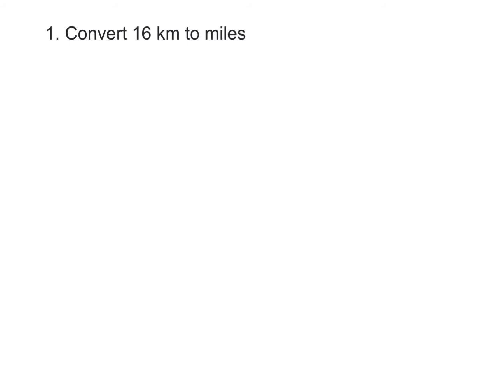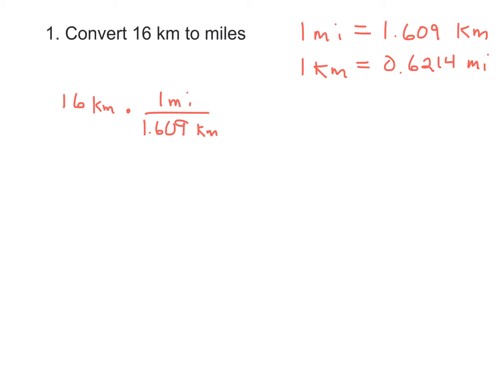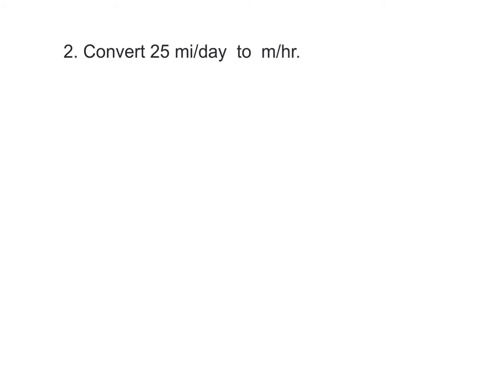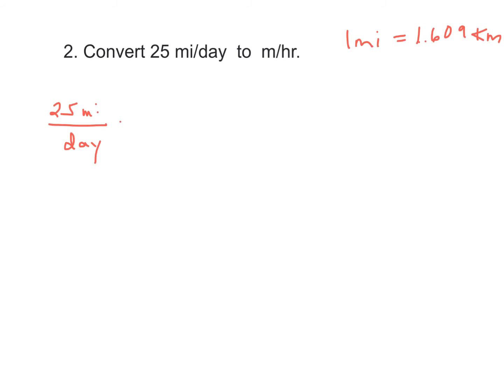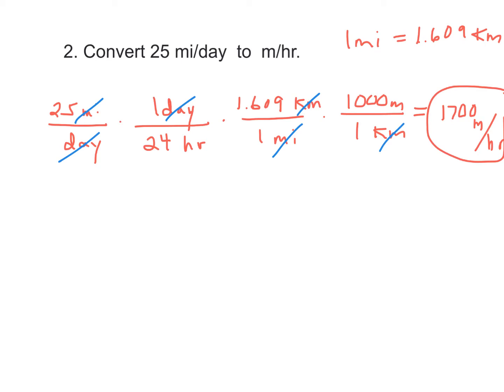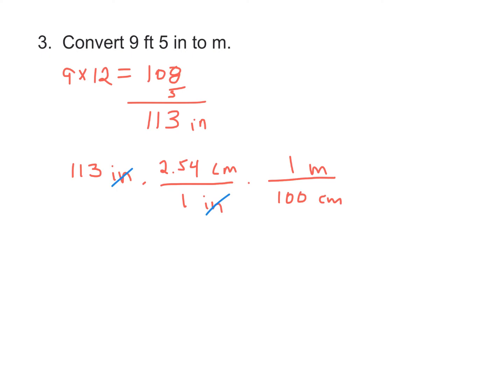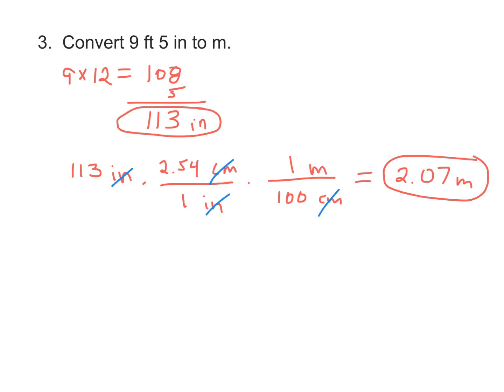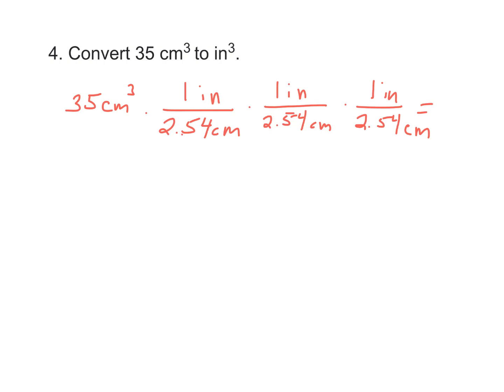Day 2 Physics Conversions and S.F.